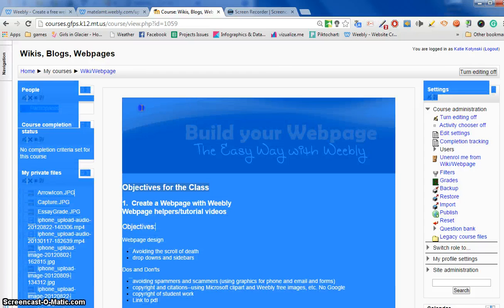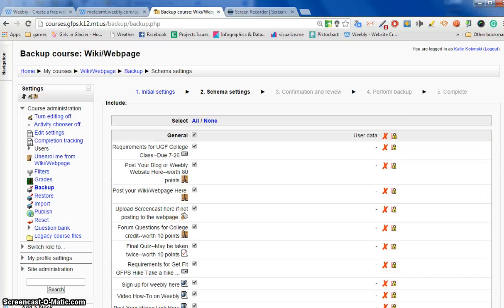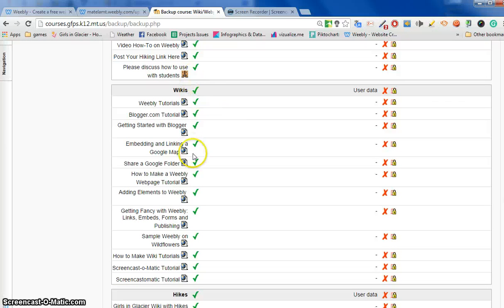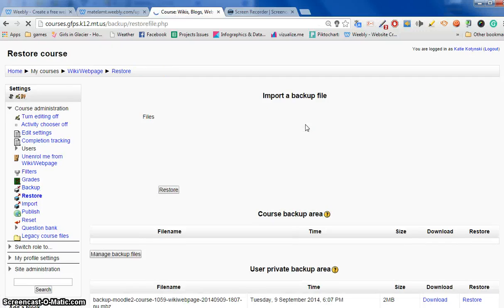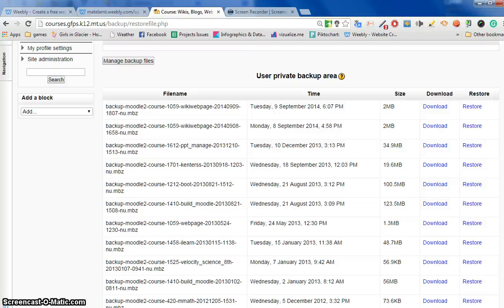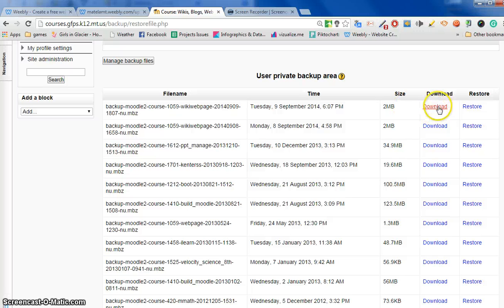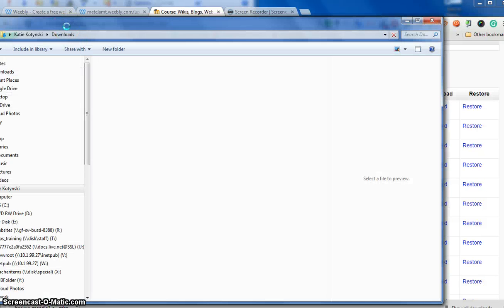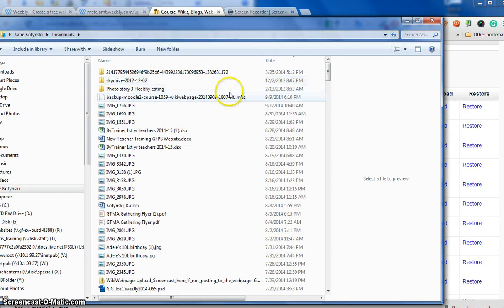How to Back up a Moodle Course